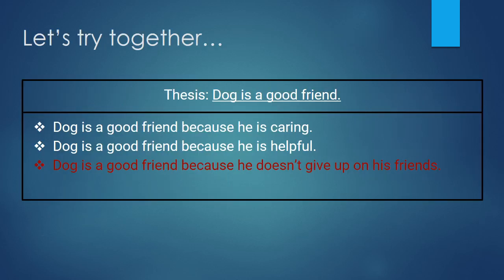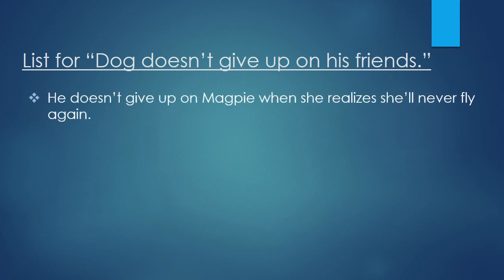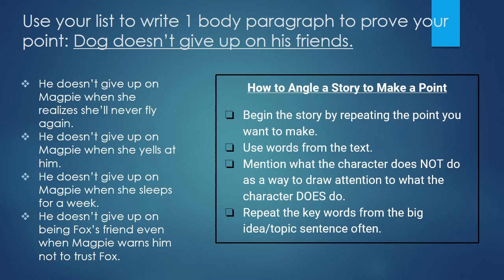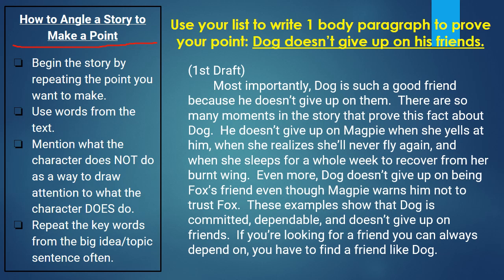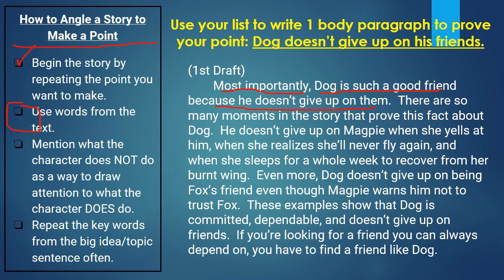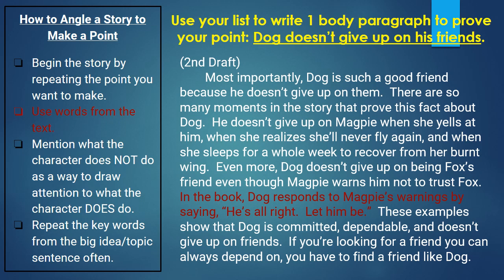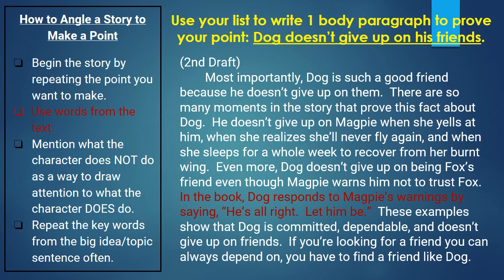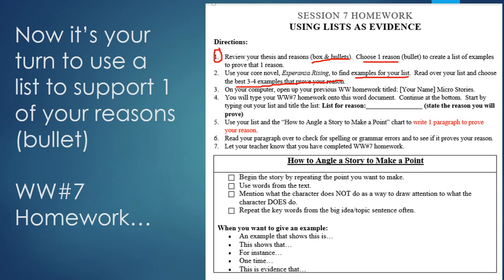Writer's Workshop 4th Grade Literary Essay Lesson 07 - Using Lists as Evidence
After watching lesson 7, you will complete your WW#7 homework assignment by continuing on your Microsoft Word document on OneDrive.